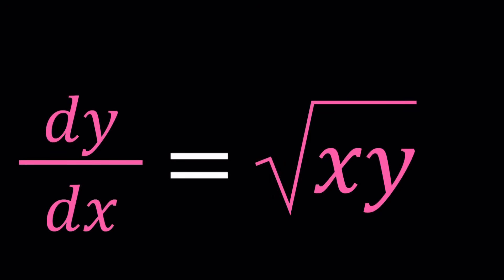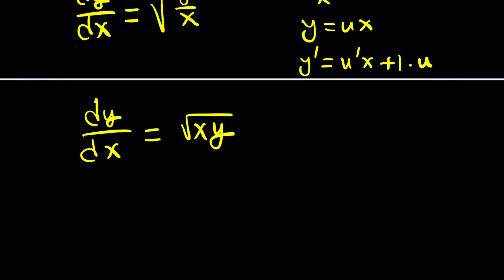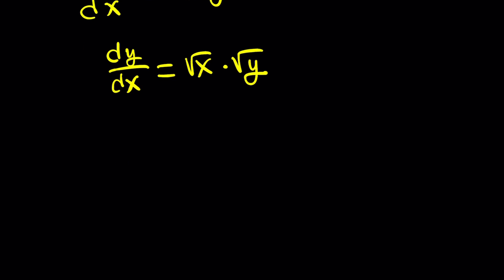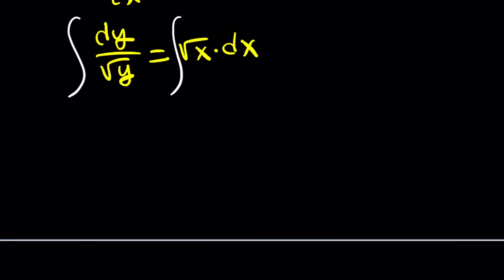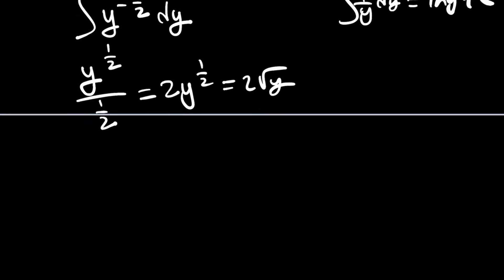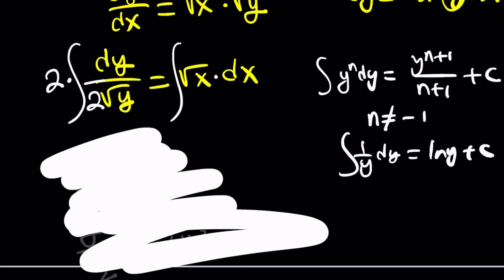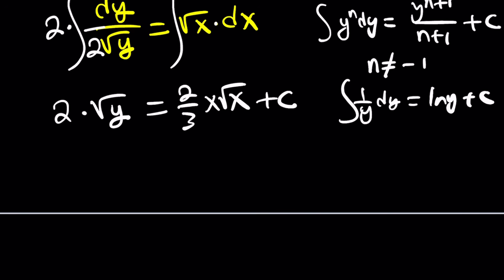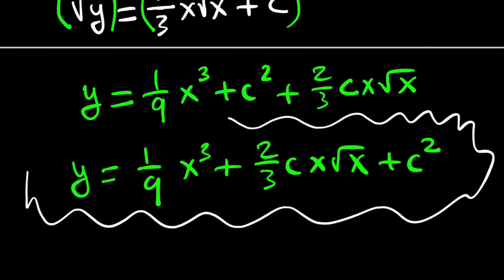The Square Root of Trouble